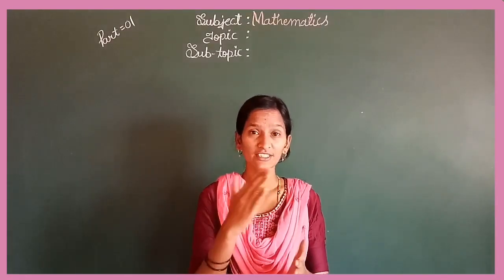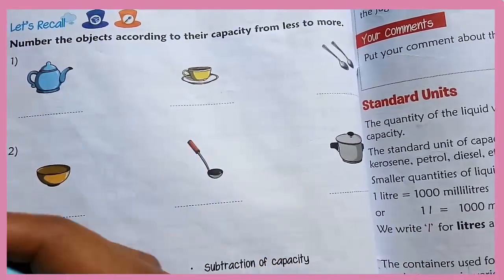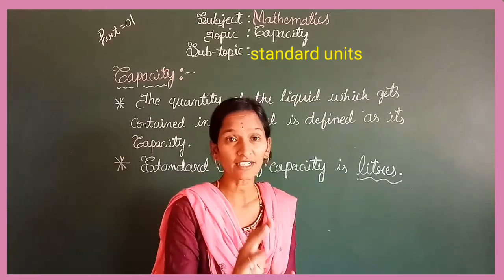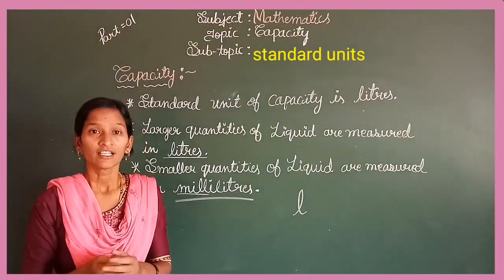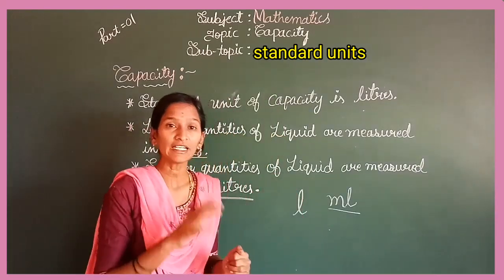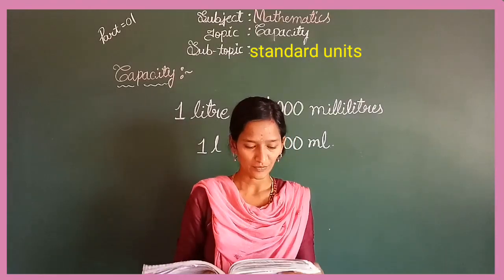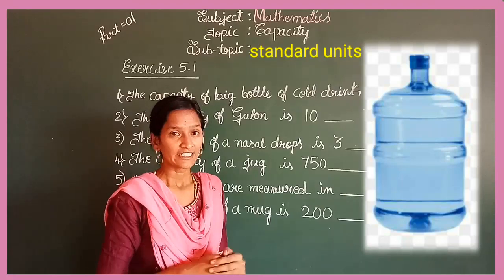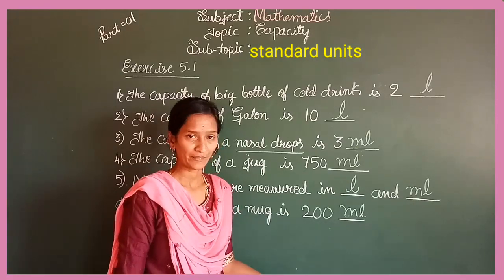2nd standard maths 2nd sem capacity 1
2nd standard maths 2nd sem  capacity 1